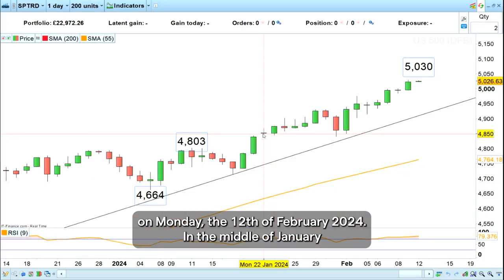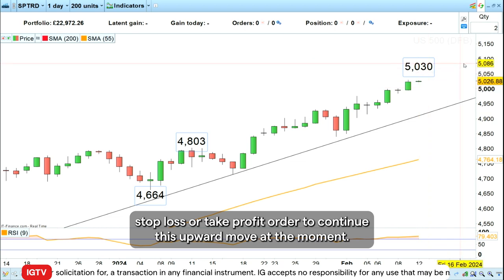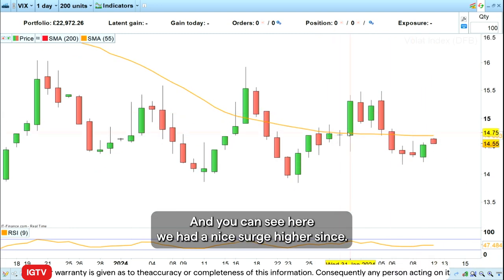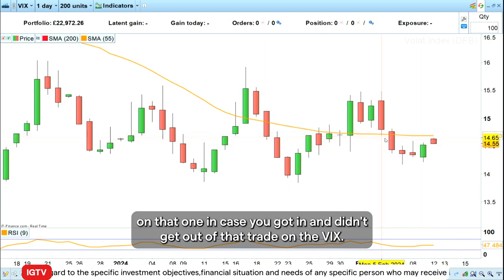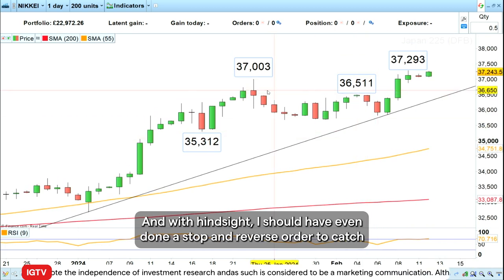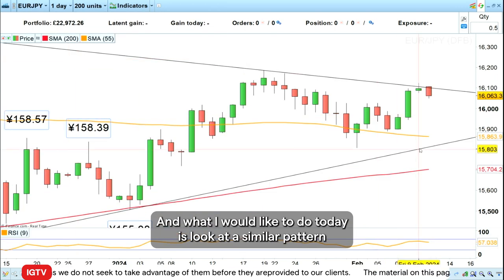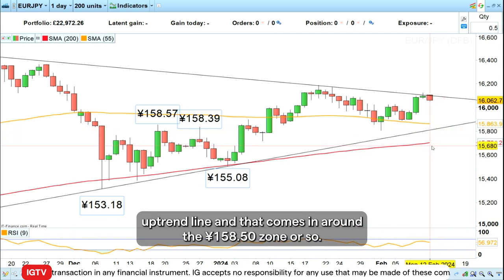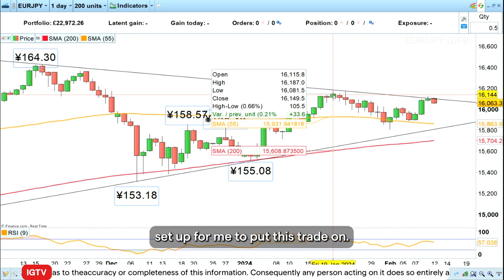Trade of the week: short EUR/JPY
In this Trade of the week, IG Market Analyst Axel Rudolph analyses the latest trends in the market with a strong focus on EURJPY.